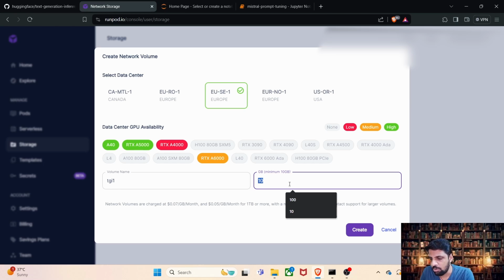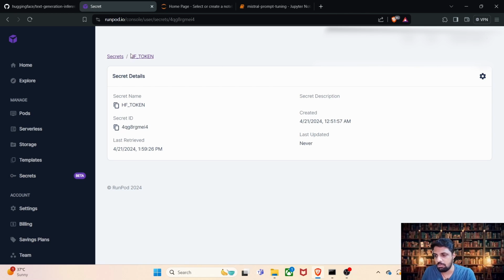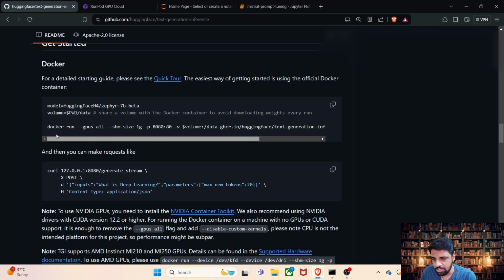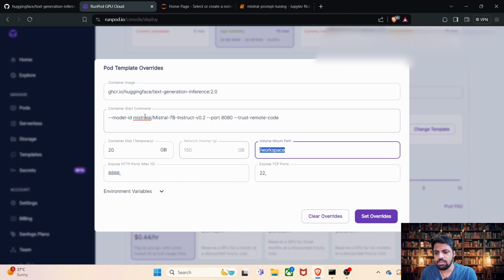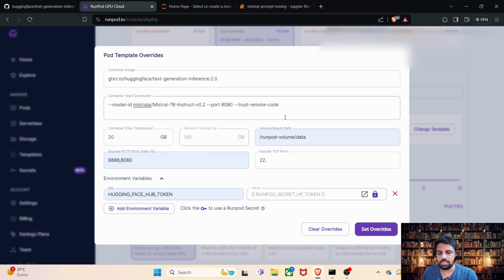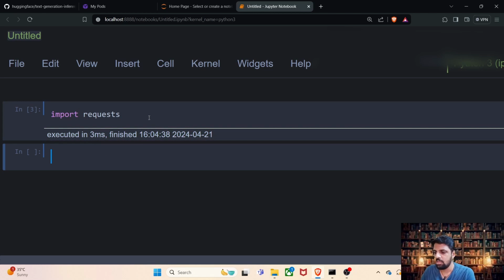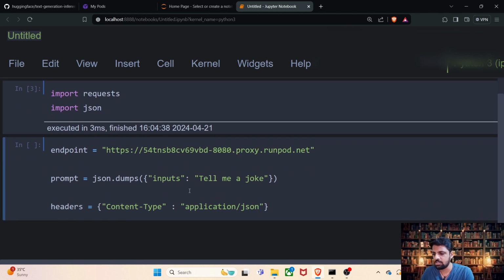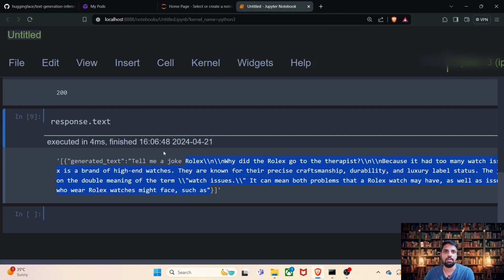Setting up Mistral + TGI in Runpod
Step by step tutorial for setting up Text generation inference in Runpod environment.

Timestamps:
0:00 Introduction
0:30 Create Storage
1:40 Create Secrets
2:33 Deploy
7:20 Sanity Test
10:01 Closing note